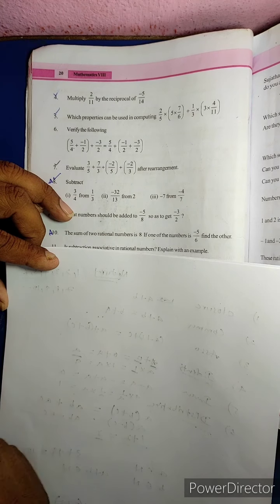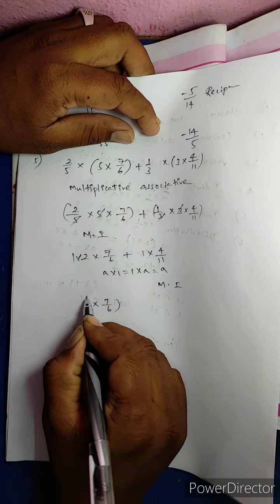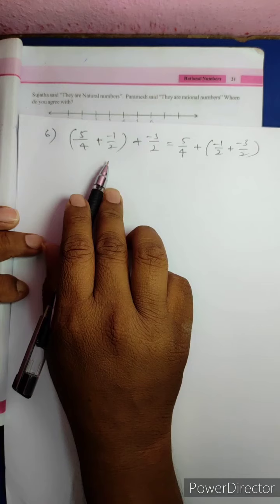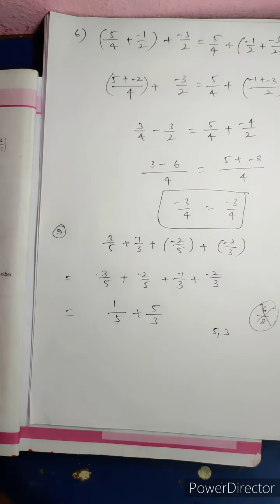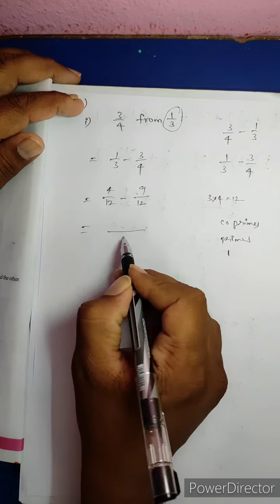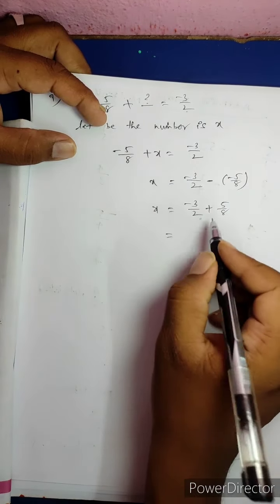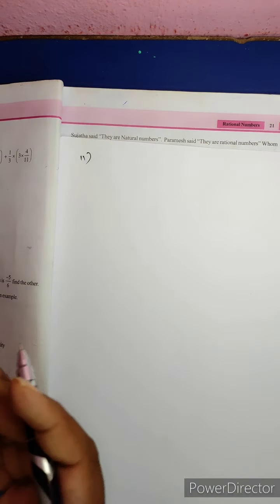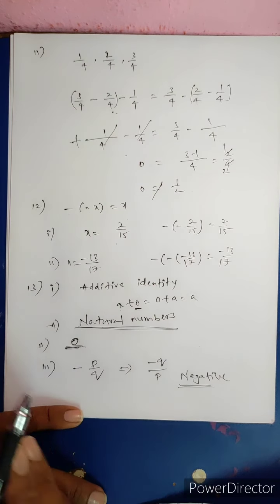Rational numbers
Exercise- 1.1
4 to 13 problems